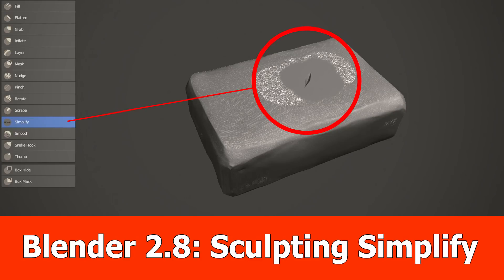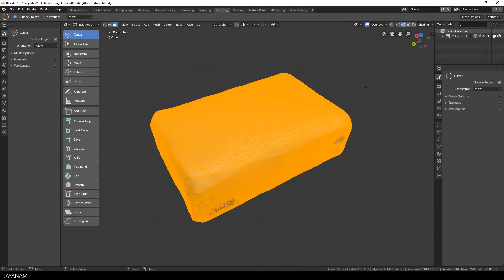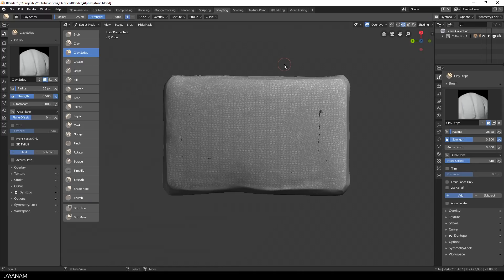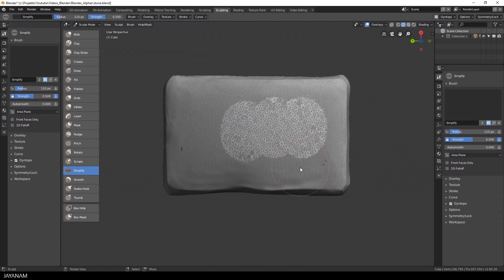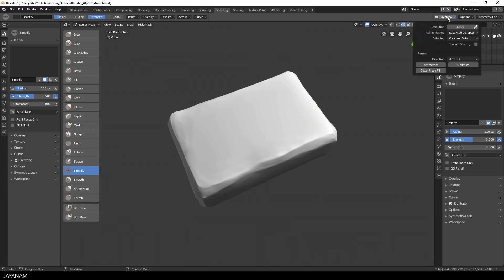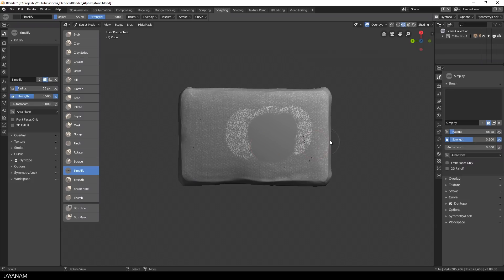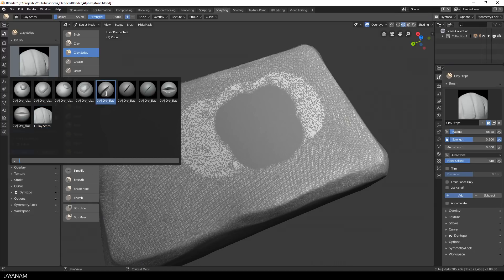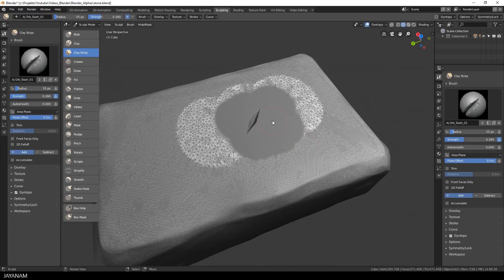Blender 2.8 Simplify Sculpting Brush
Here is a video about Blender 2.8 and a new feature: The Simplify sculpting brush. You can use it with dynamic topology to add low or high resolution parts to your mesh.

I use again my stone model that I sculpted using dyntopo and for adding the details to the high poly parts I use the ORB brushes (alphas by Michael Vicente)  that you can download from here (made by stkopp):